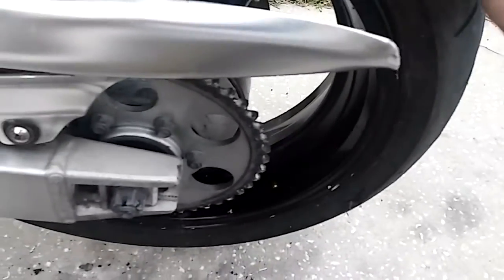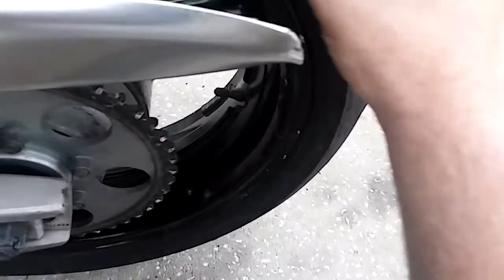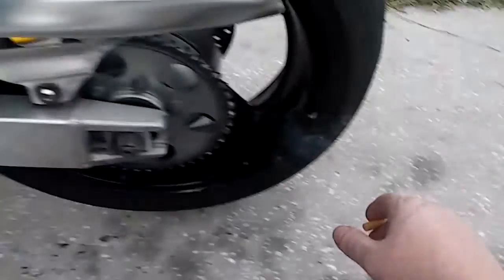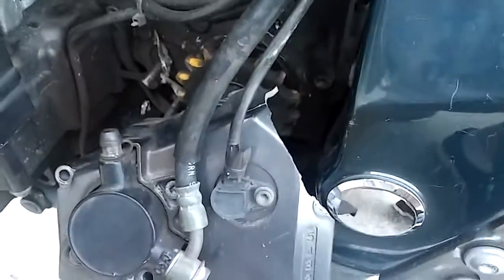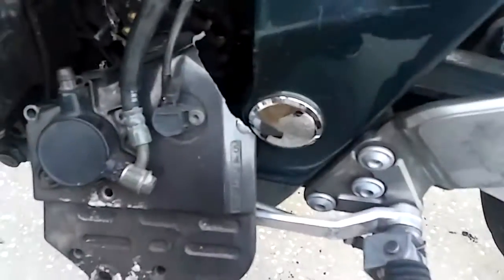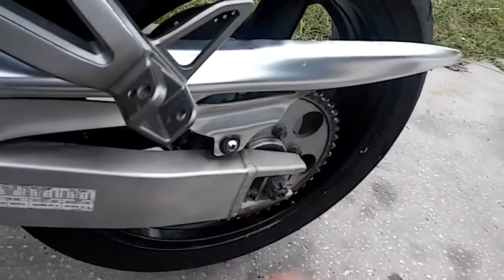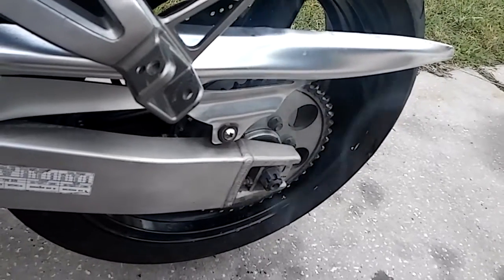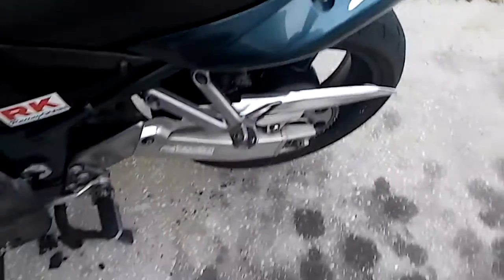Bike damage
Damage from my chain breaking at 75-80 mph. All an easy fix. Thing that will hold things up is the cost of the back tire. Everything else cost less than $100.00. Looking at maybe $400.00 damage.